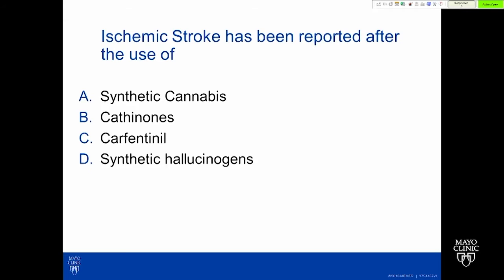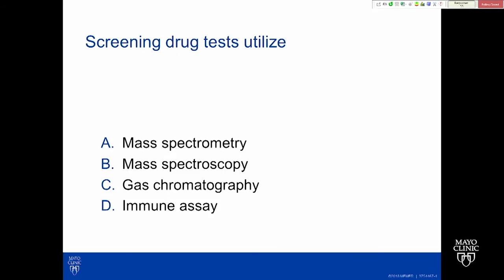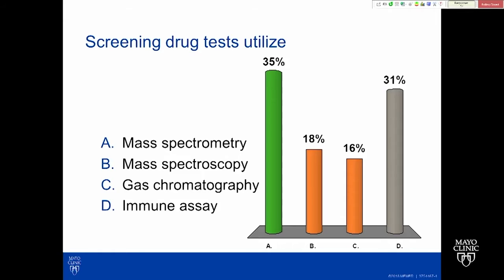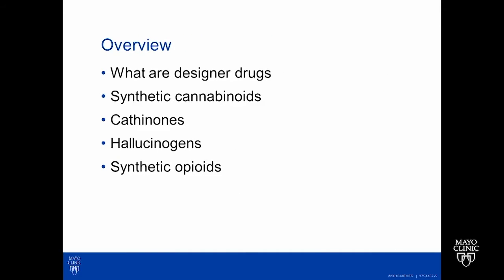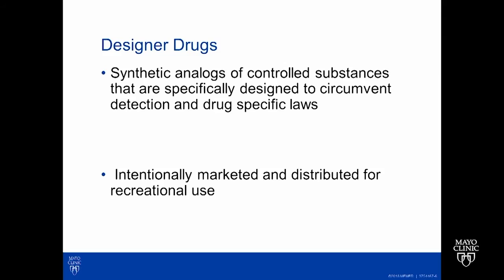Designer Drugs by Bhanuprakash (Bhanu) Kolla, MD | Preview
Check out this preview of Bhanuprakash (Bhanu) Kolla, MD’s informative medical talk about Designer Drugs. You can view the full video and many others like this by being a subscriber. Learn from the world's best doctors, online with GIBLIB!